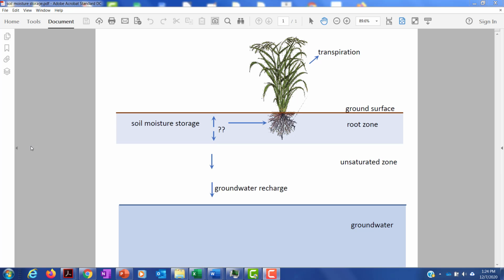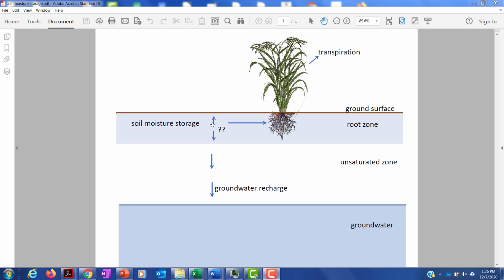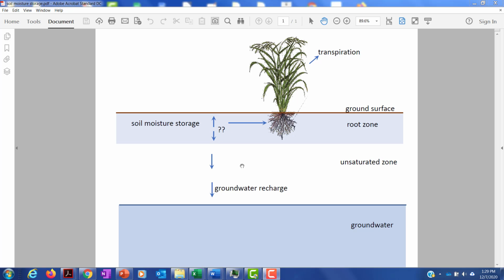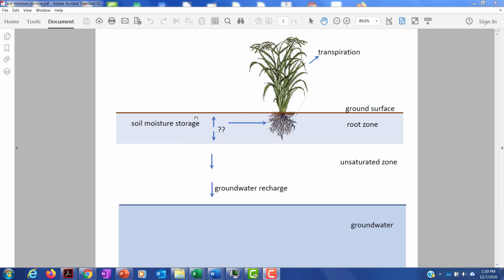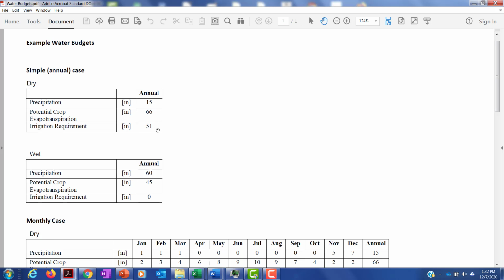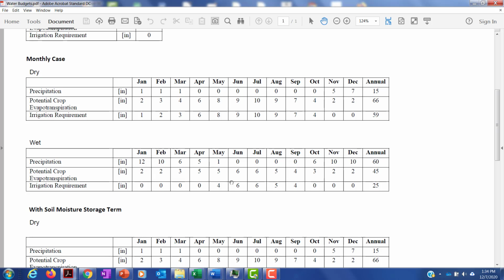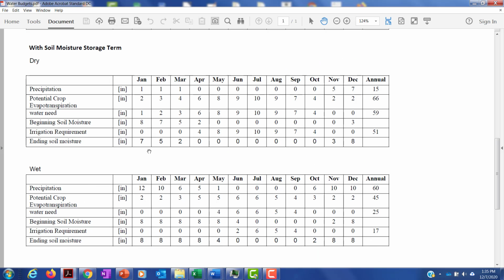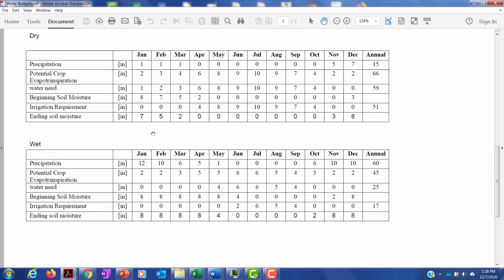soil moisture storage talk